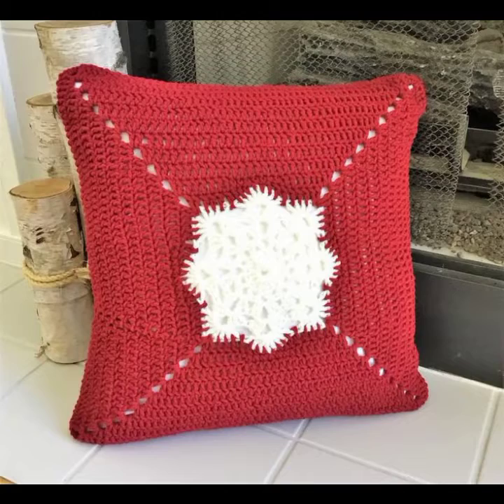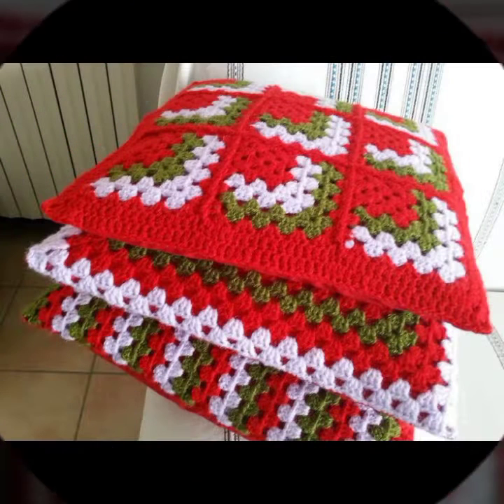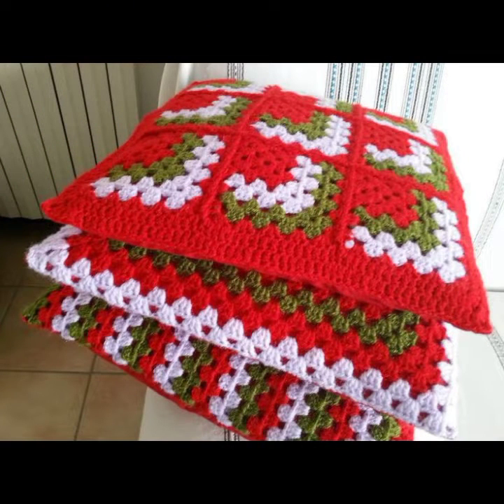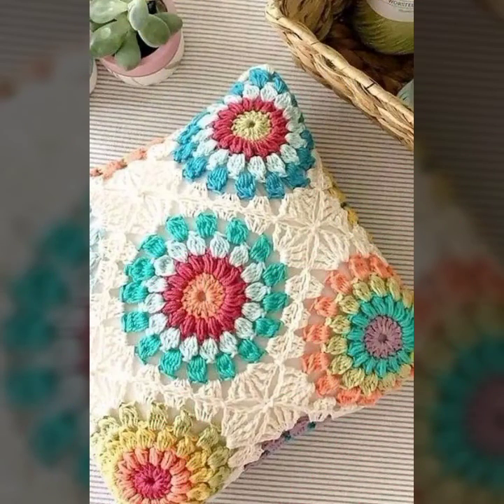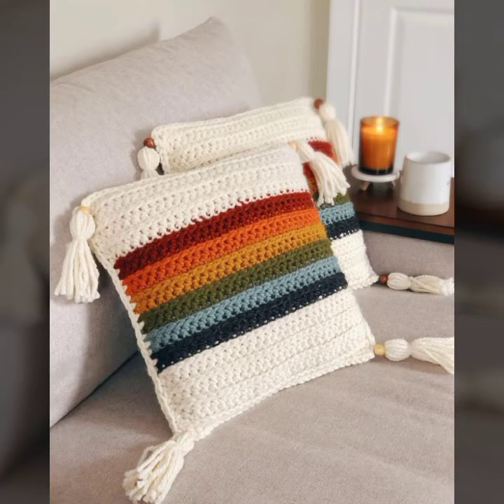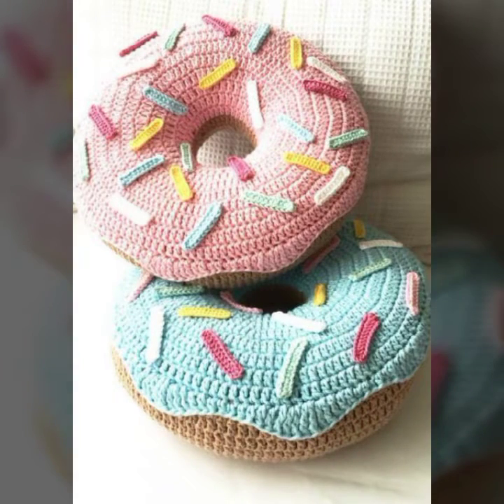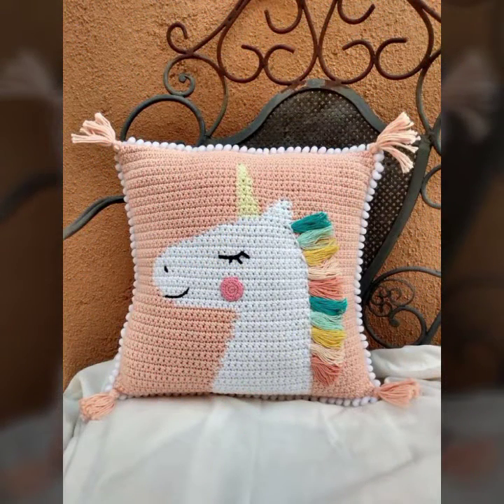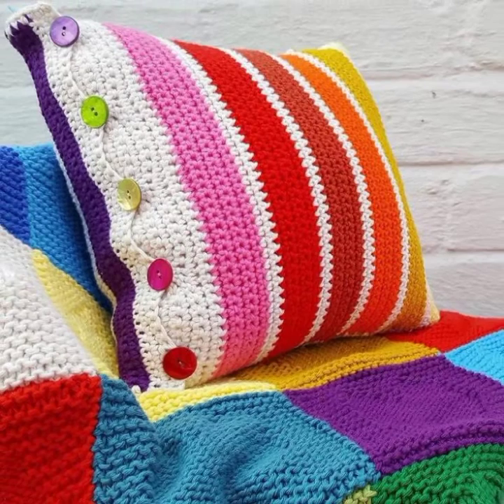how to design stylish crochet cushion covers patterns